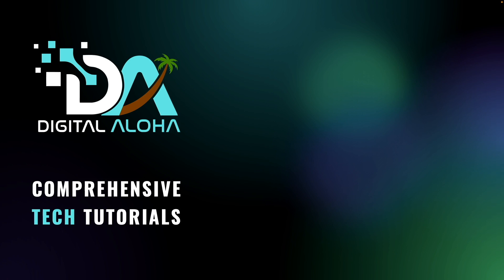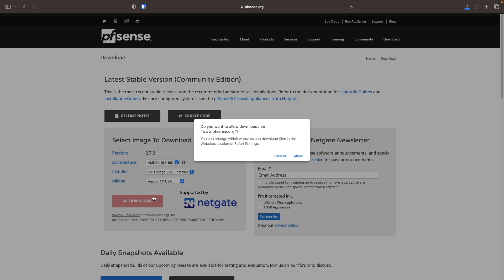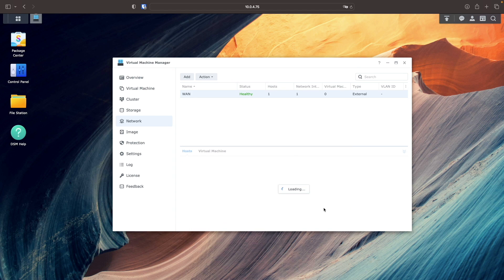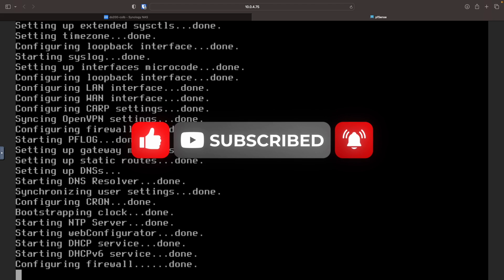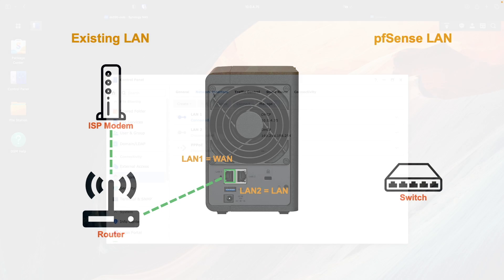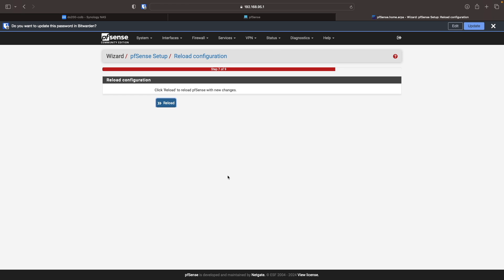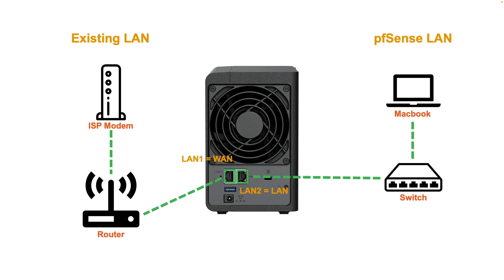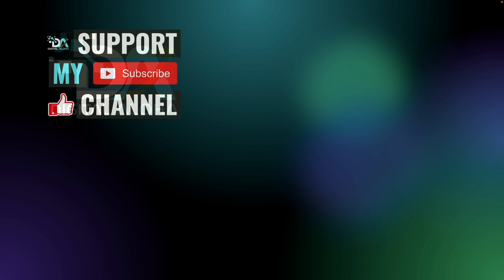Learn How To Turn Your Synology NAS Into A pfSense Firewall/Router With Virtual Machine Manager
This video goes over how you can configure a Synology NAS as a pfSense Firewall and Router using Virtual Machine Manager.

The video topics include:
• Introduction to pfSense.
• Installing and configuring pfSense using Virtual Machine Manager.
• Setting up a DNS Server on the DHCP Server in pfSense.

Timecodes
0:00 | Introduction
0:40 | pfSense Intro
1:07 | Download pfSense ISO
1:34 | Upload ISO And Install Virtual Machine Manager
1:50 | Review Current Network Setup Of Synology NAS
2:25 | Configure Virtual Machine Manager
3:04 | Configure pfSense Virtual Machine
3:44 | Install pfSense
4:03 | Reboot and Configure pfSense From Console
5:45 | Synology NAS LAN2 Gets DHCP IP Address From pfSense
6:15 | MacBook Gets DHCP IP Address From pfSense
6:34 | Configure pfSense Through WebGUI From LAN
7:33 | Complete WAN Configuration - Set Static IP Address For LAN1 In DSM
8:58 | Renew DHCP Lease For pfSense WAN Interface To Get IP Address From ISP
9:35 | Assign A DNS Server For The pfSense DHCP Server
10:16 | Closing